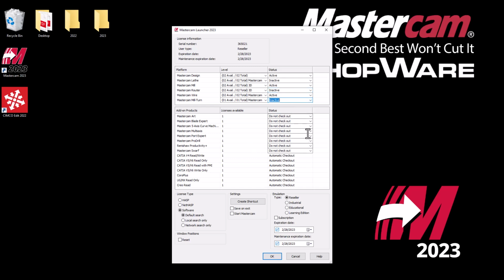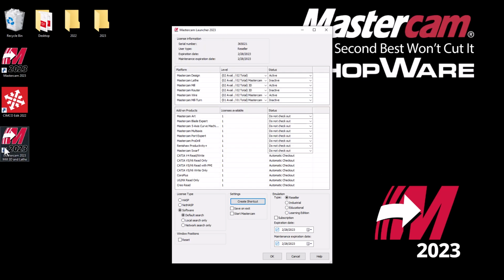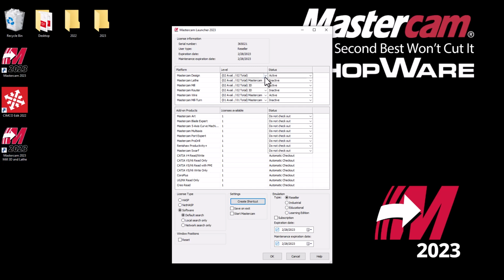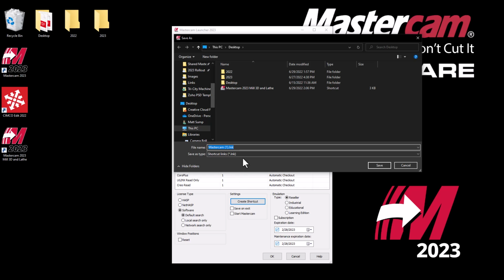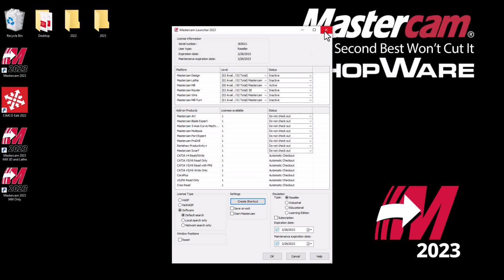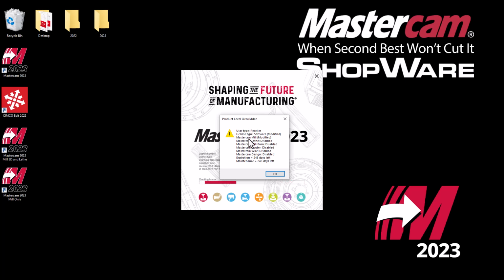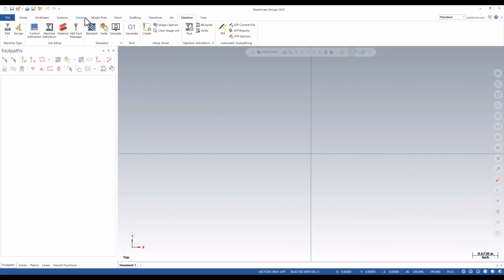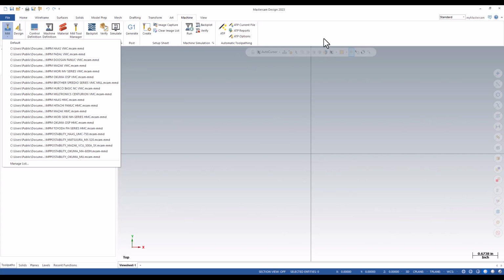How to use the Mastercam Launcher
In this short tip video we show you how to use the Mastercam launcher to pull only certain Mastercam products. Most applicable to Mastercam customers using Network licensing.

This applies to any Mastercam 20xx version. Video recorded using Mastercam 2023